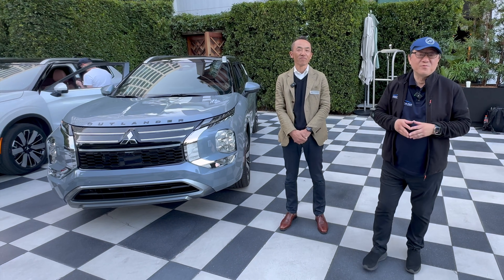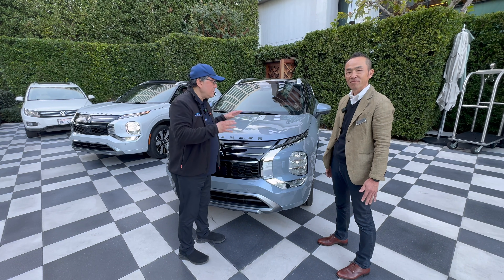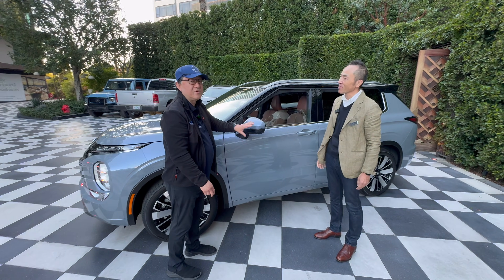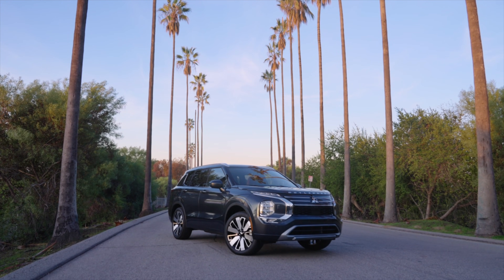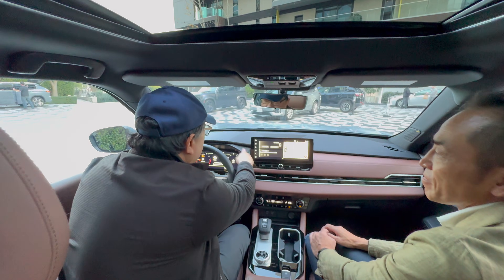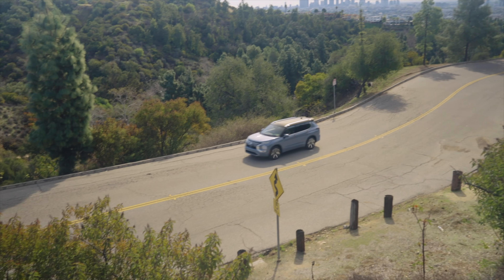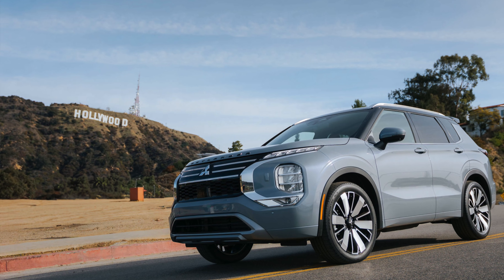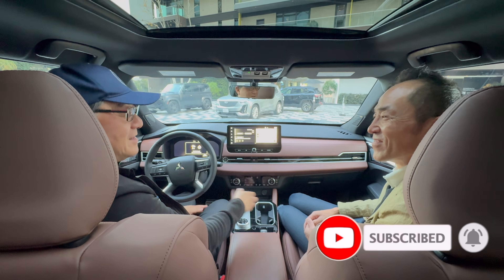TWO ENGINEERS EXPLAIN EVERYTHING ABOUT 2025 MITSUBISHI OUTLANDER // CHIEF ENGINEER FROM JAPAN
Two passionate engineers explain everything about the refreshed 2025 Mitsubishi Outlander.  Automotive Engineer David Chao asks the Chief Engineer Kentaro Honda exactly what the changes are for 2025 and how they contribute to a better outcome for the Outlander.  The details are fascinating as the refreshed Outlander seems to feel much better on the road than the previous version.